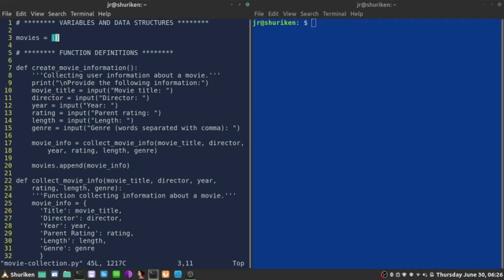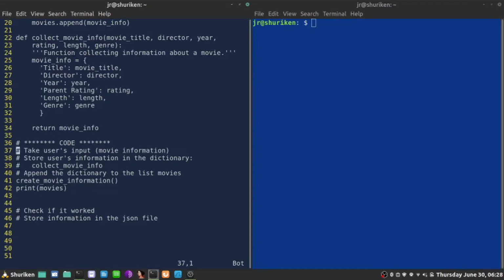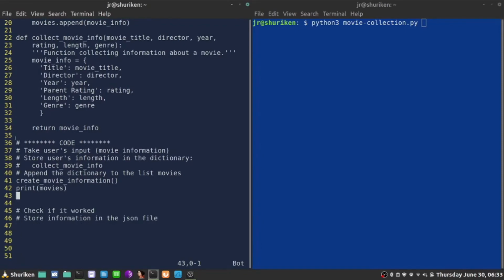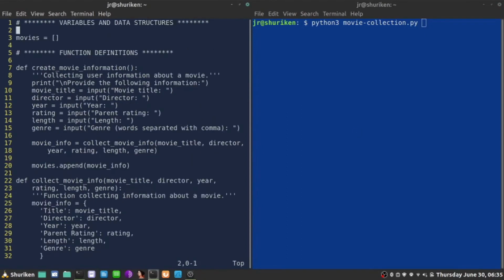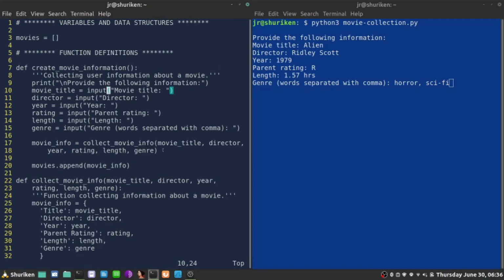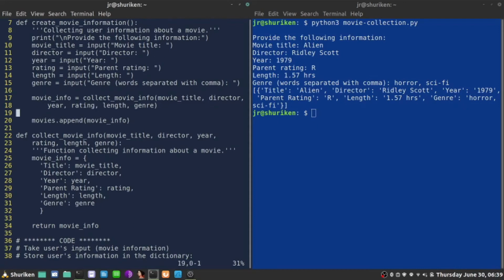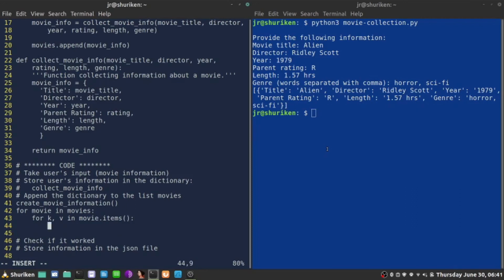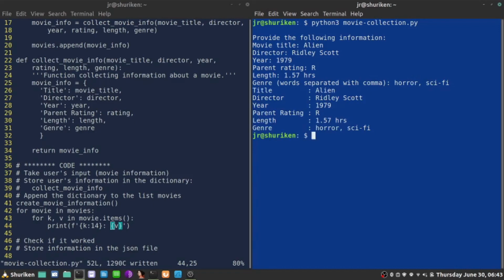15 - Python Project: Movie Collection Database Pt. 3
In this video I am analyzing part of the code for The 'Movie Collection Database' project. Line by line code execution analysis of Python function and other components helps understand its current execution.